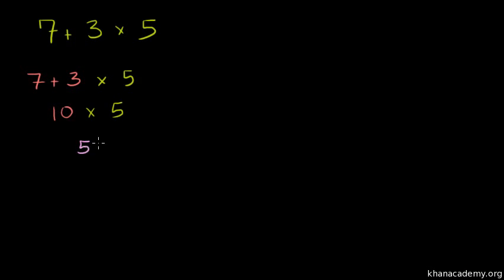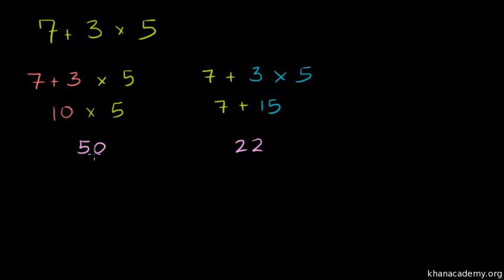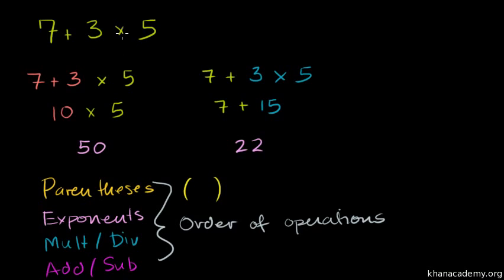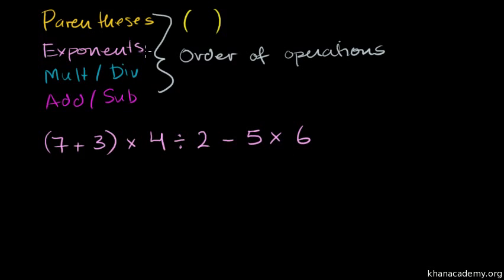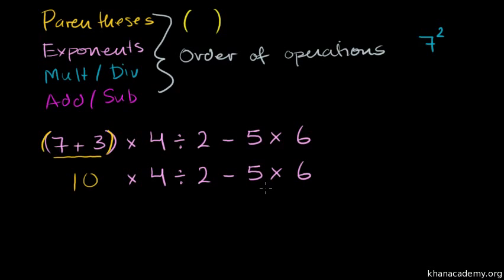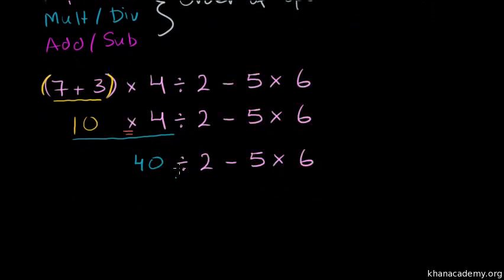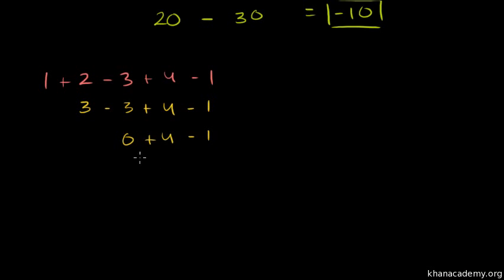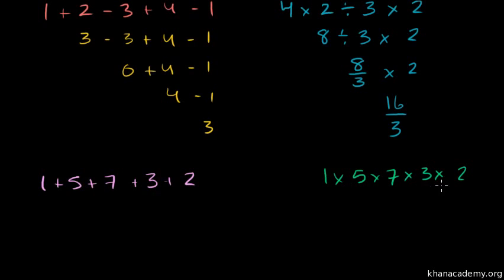Order of Operations